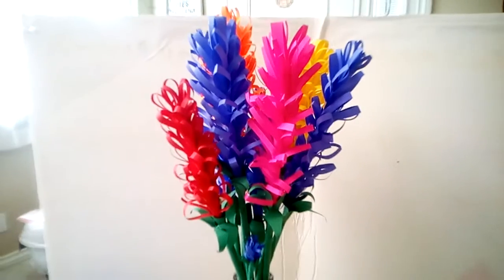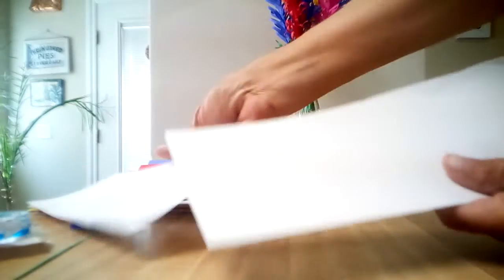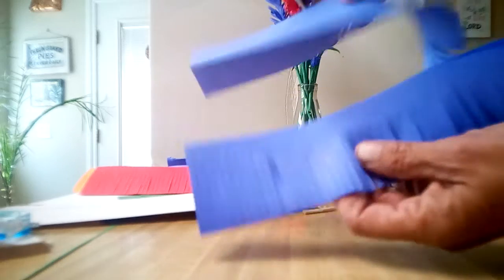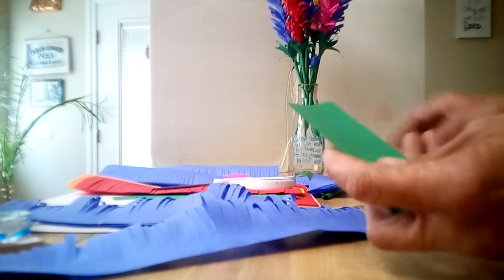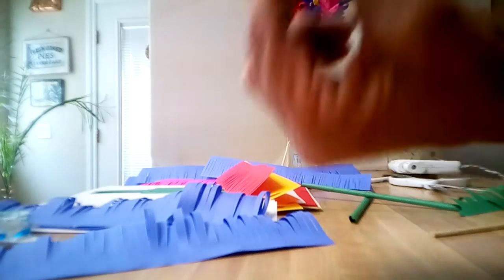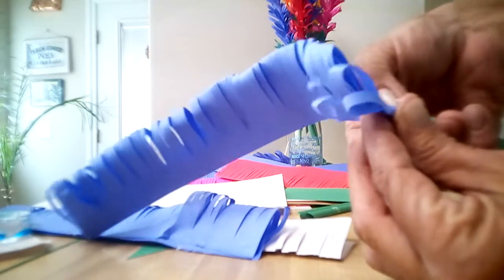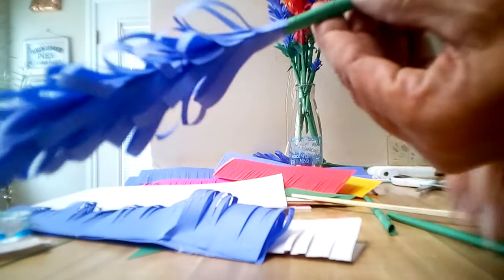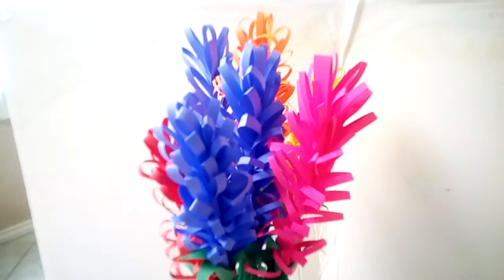DIY Easter Paper Flower's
Nancy's Easy Craft's, DIY paper flower's